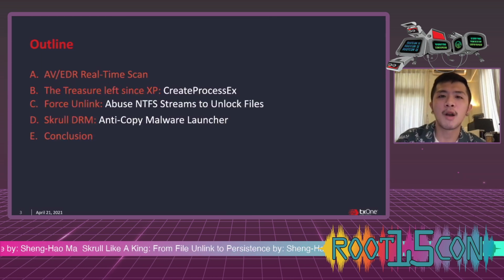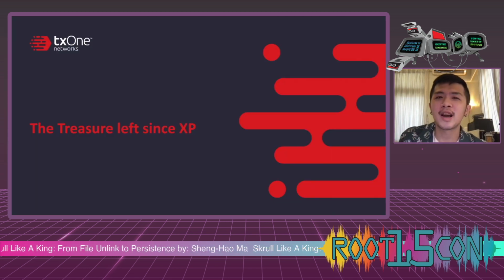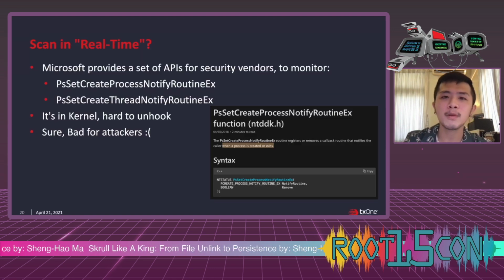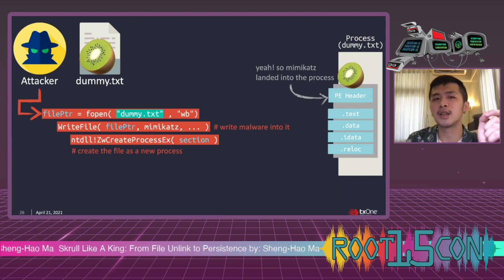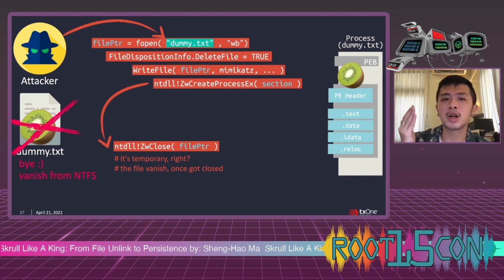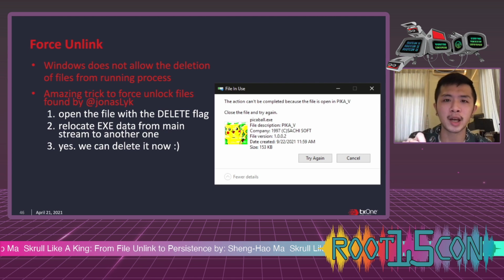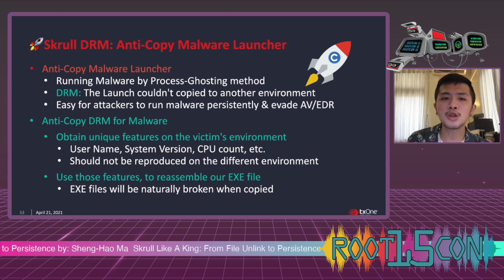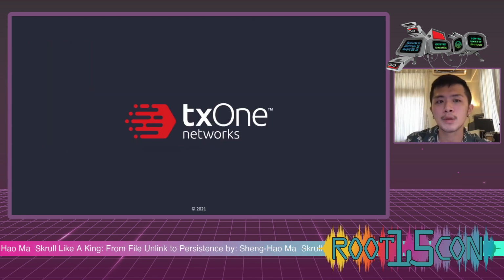Skrull Like A King From File Unlink to Persistence by: Sheng-Hao Ma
In this talk, we are going to share a breakthrough discovery obscured from even the most thorough researchers, which can be weaponized and used in the wild with wide applications. We'll show how it links up to three different vulnerabilities and is then weaponized to form three different methods of abuse. At the end of our talk, we'll live demo three proofs-of-concept, share our source code, and propose several mitigation plans for security vendors.